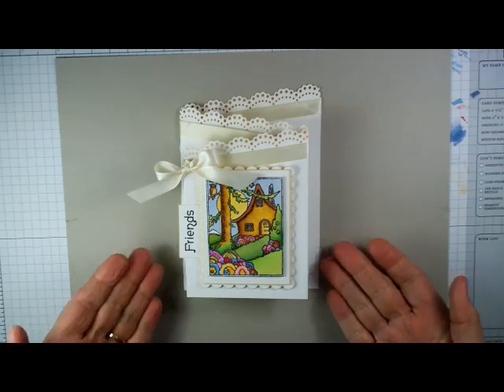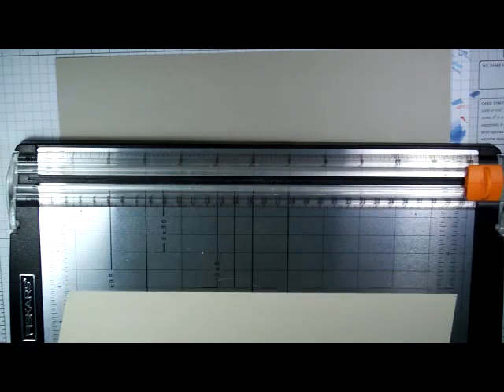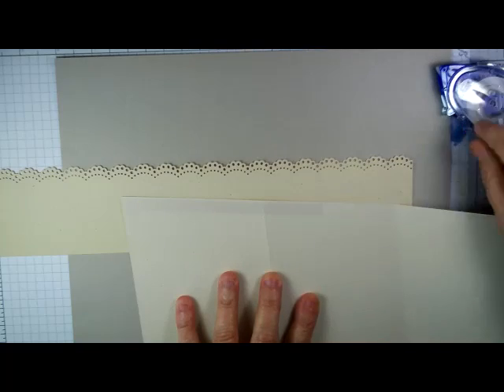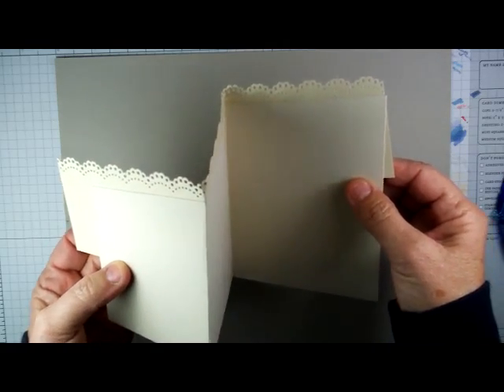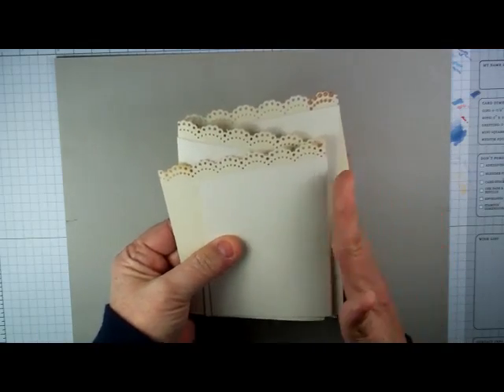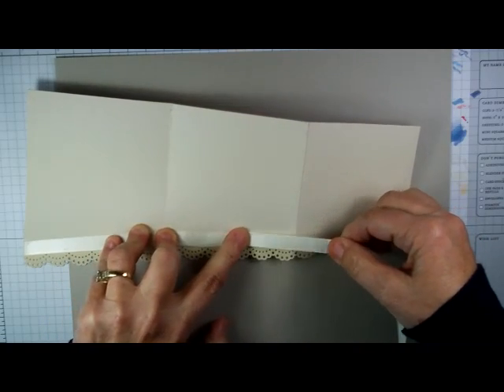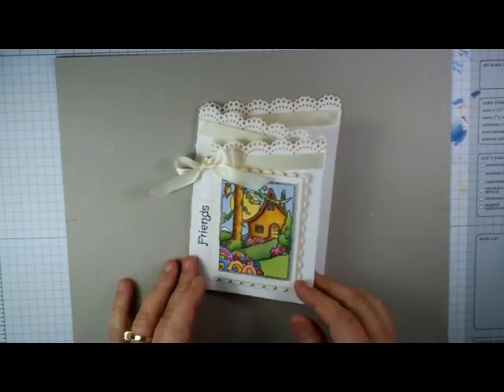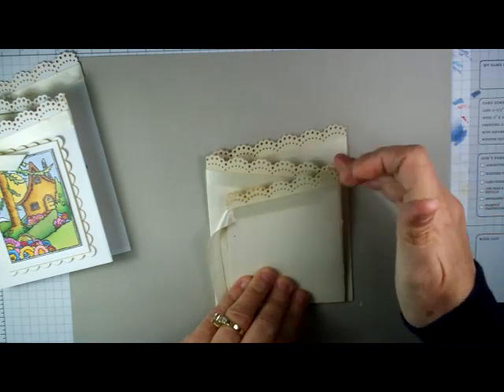Z fold card video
Instructions on how to make a hand stamped greeting card using the Z fold.